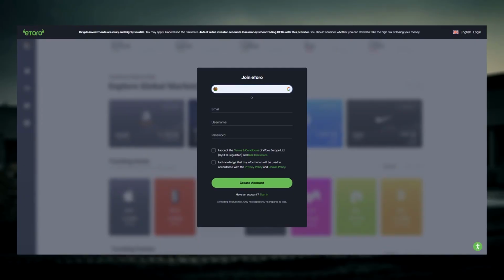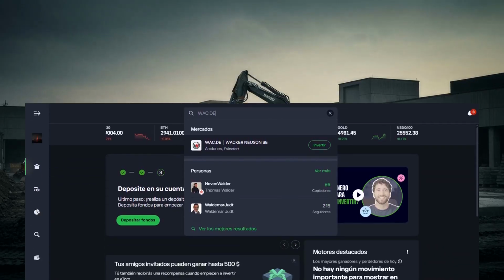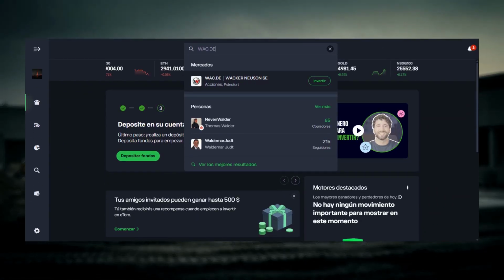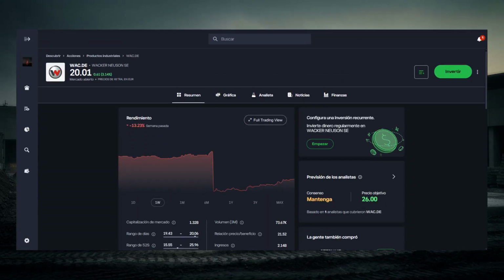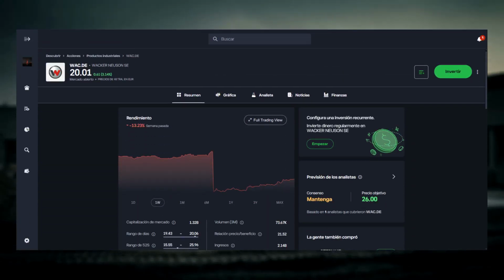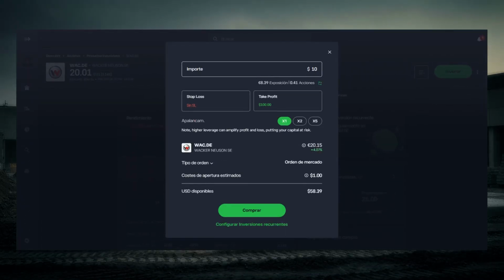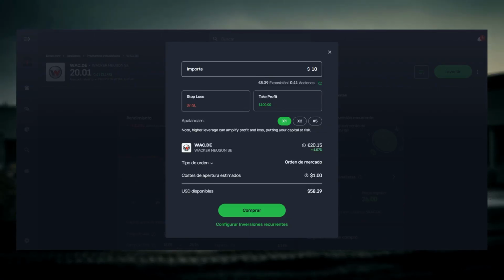How to Buy Shares of WACKER NEUSON SE (WAC.DE)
A concise, educational walkthrough showing how to buy shares of WACKER NEUSON SE. This video explains the practical steps to locate and purchase WACKER NEUSON SE stock listed on Xetra under the ticker WAC.DE.

WACKER NEUSON SE is a German manufacturer of compact construction equipment and light machinery used in building, landscaping and civil works. In this short guide we show how to use an online broker to find the correct listing and place a trade.

Summary of steps:
1) Open a brokerage account and complete identity verification. 2) Add funds to your account. 3) Use the platform search and enter the ticker WAC.DE to locate WACKER NEUSON SE on Xetra. 4) Review the company page and price chart to confirm the listing. 5) Choose an amount, review the order, and confirm the trade. 6) Check your portfolio for the new position.

Investing involves risk, including the possible loss of capital. Past performance is not indicative of future results. Always do your own research and consider consulting a licensed financial professional for personalized guidance.